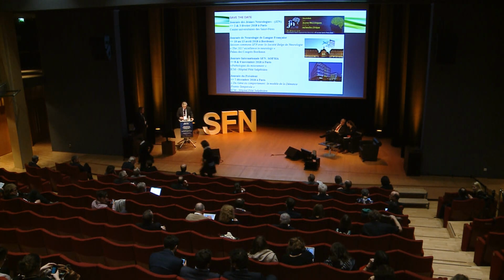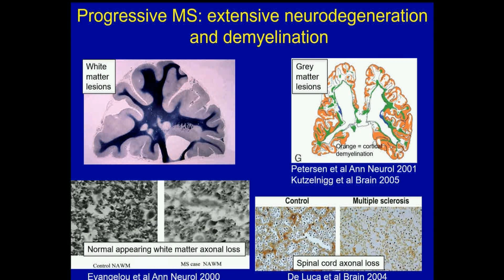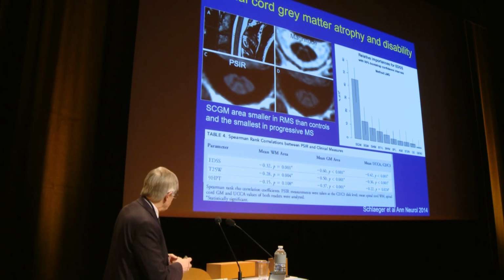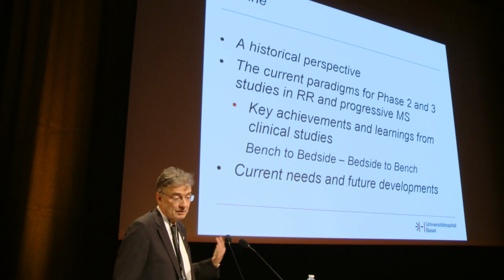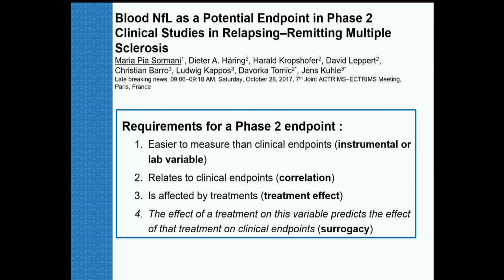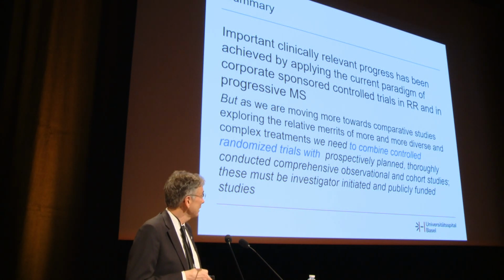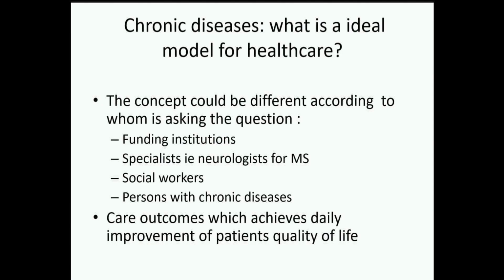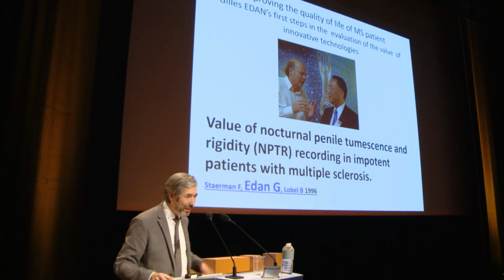Société Française de Neurologie - President's Day of SFN 2017- SESSION 3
SESSION 3 : NEW PARADIGMS IN MS
CHAIR PERSONS : Anne Kerbrat and Bruno Dubois

1/ Pr David Miller (London) - chair by Pr Jean Pelletier (Marseille)
25 years of imaging techniques: do we better understand the progression of tissue injury in brain and spinal
cord?

2/ Pr Ludwig Kappos (Basel) - chair by Pr Marc Debouverie (Nancy)
25 years methodological changes in trial designs: an adequate assessment of efficacy and safety of therapeutic
agents in MS?

3/ Pr Michel Clanet (Toulouse) - chair by Pr Pierre Clavelou (Clermont Ferrand)
25 years of a changing care system: have we improved MS patients daily care?

« PRESIDENT’S DAY OF SFN » French Society of Neurology
MULTIPLE SCLEROSIS : 25 YEARS LATER !
DECEMBER 7 TH 2017 LES CHAMPS LIBRES, RENNES
Coordinator : Gilles Edan